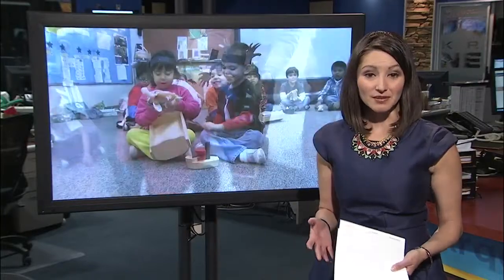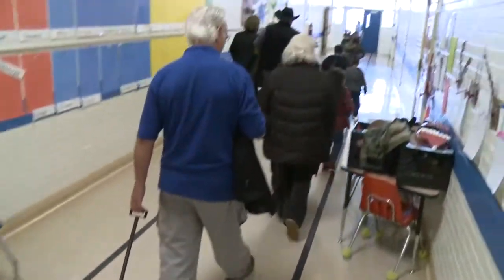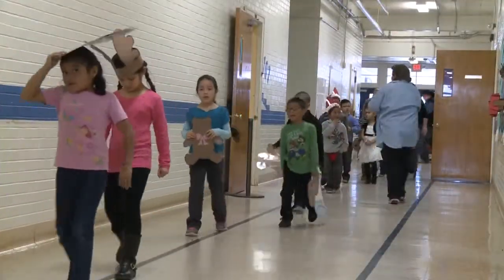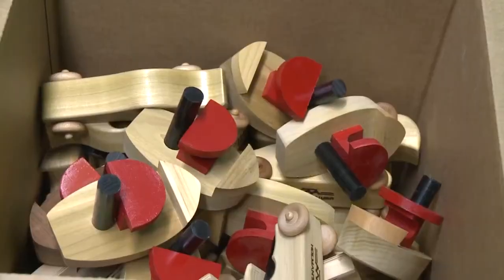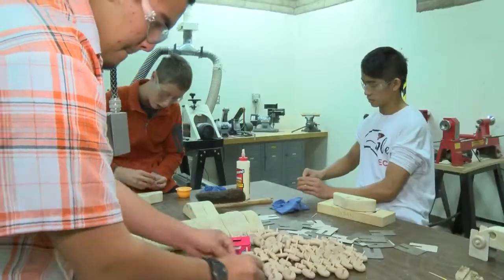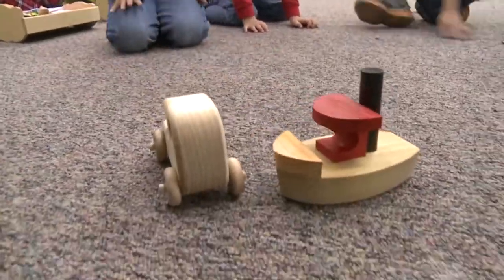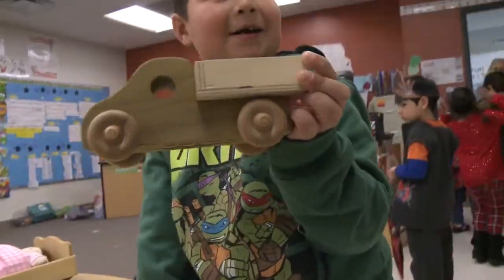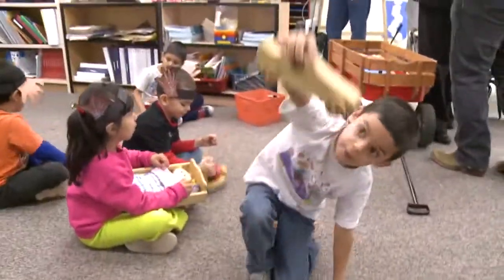Toy tradition brings joy to adults, kids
A longstanding holiday tradition continued Wednesday at Wherry Elementary School with students receiving a special handmade wooden toy.